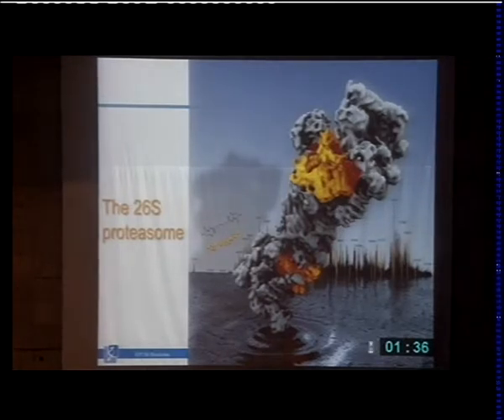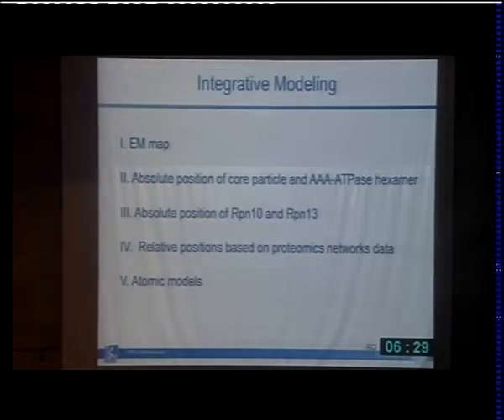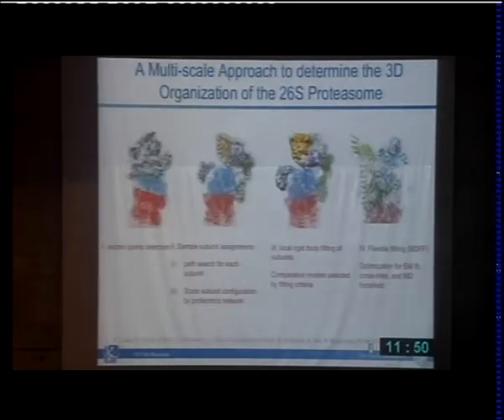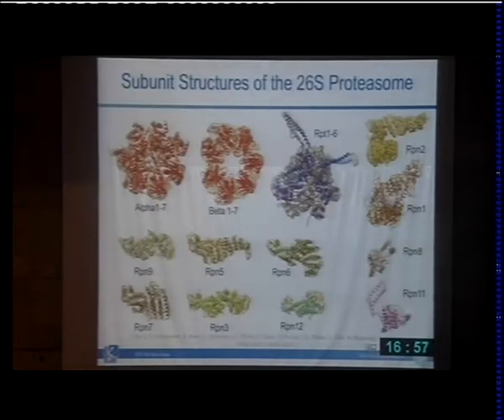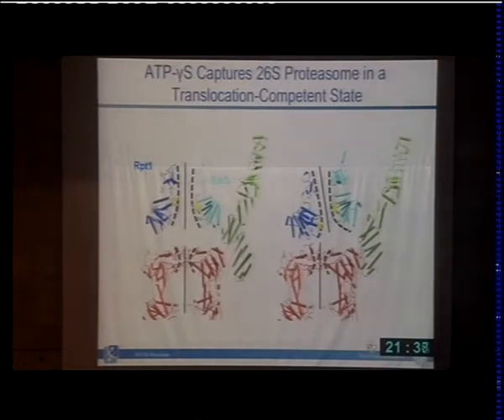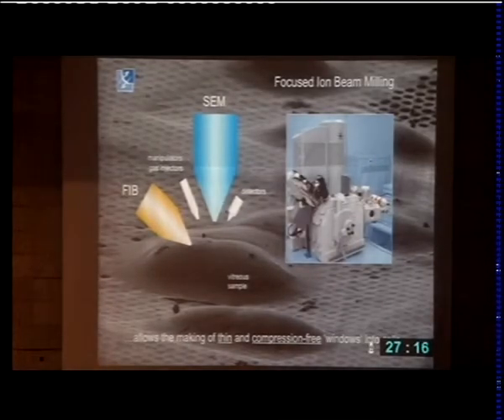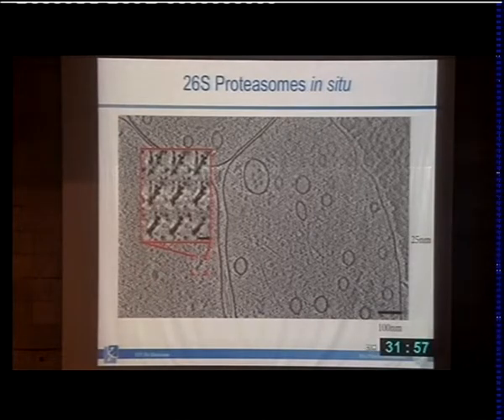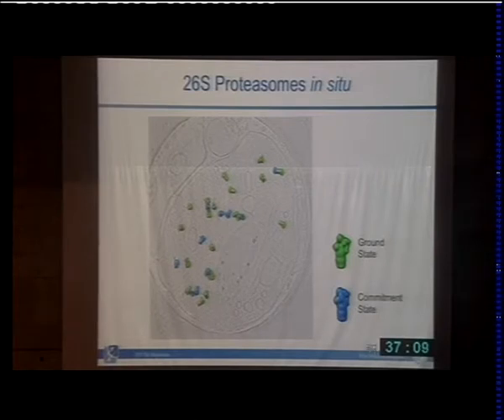CSHL Keynote Series; Dr. Wolfgang Baumeister, Max Planck Institut for Biochemistry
"Unveiling the long-held secrets of the 26S proteasome" from the Protein Modification & Homeostasis meeting, 6/16/2014